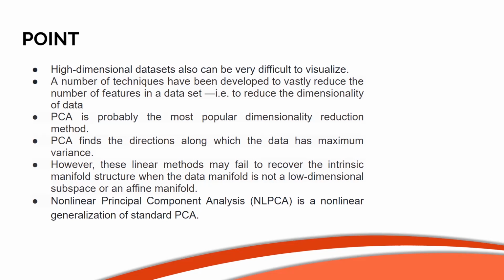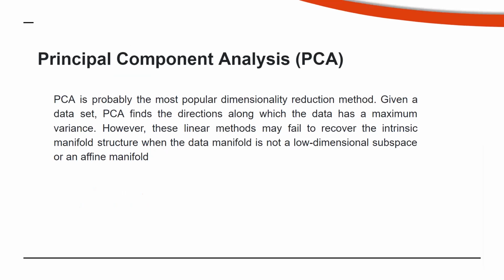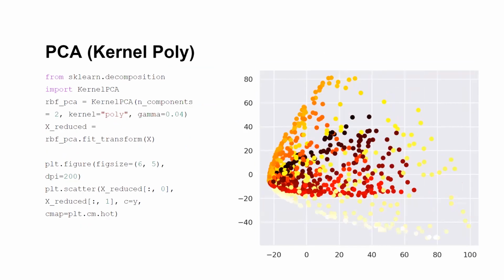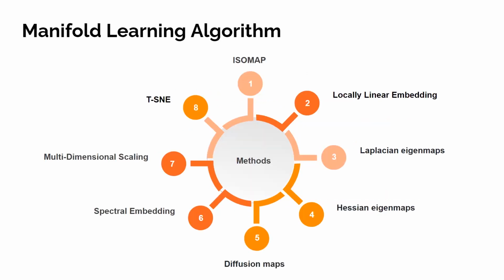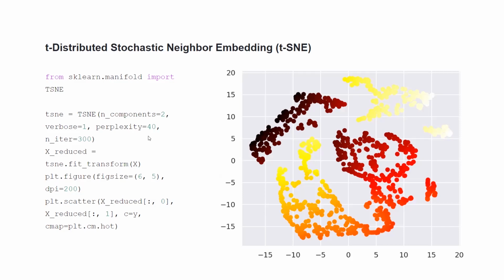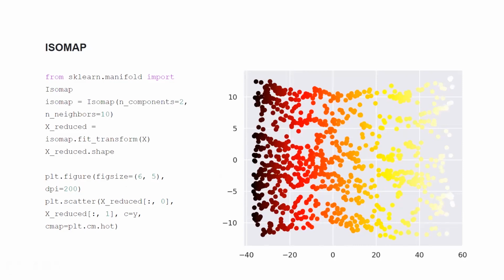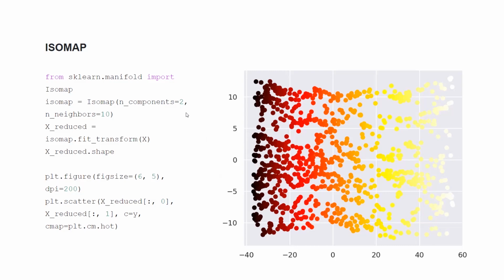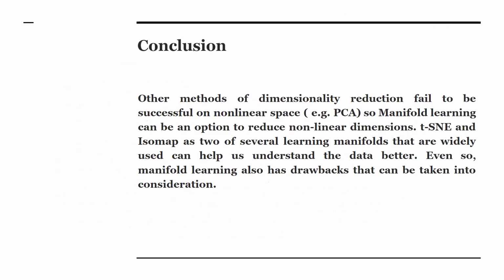THUNDERTALK (GROUP 3) - MANIFOLD LEARNING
Member of group 3:
- Anggara Sutisna
- Huesca Rashad
- Monica Pratiwi
- St Syakirah

Manifold learning is an approach to non-linear dimensionality reduction. Algorithms for this task are based on the idea that the dimensionality of many data sets is only artificially high. High-dimensional datasets can be very difficult to visualize. While data in two or three dimensions can be plotted to show the inherent structure of the data, equivalent high-dimensional plots are much less intuitive. To aid visualization of the structure of a dataset, the dimension must be reduced in some way.